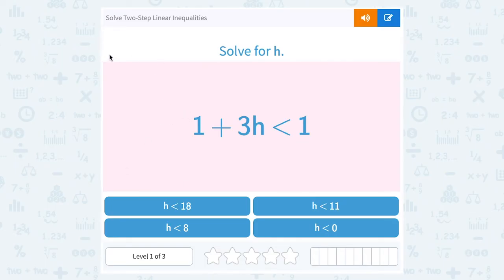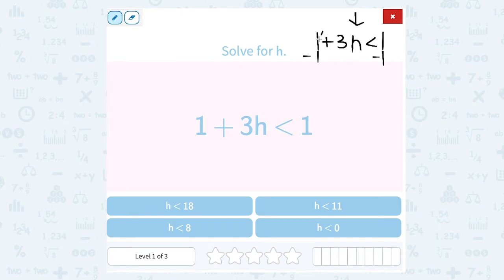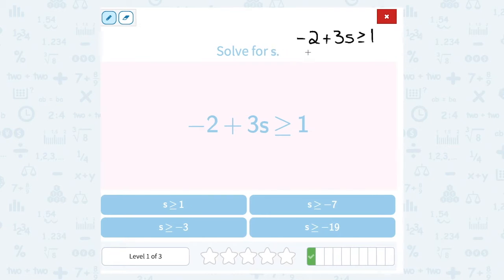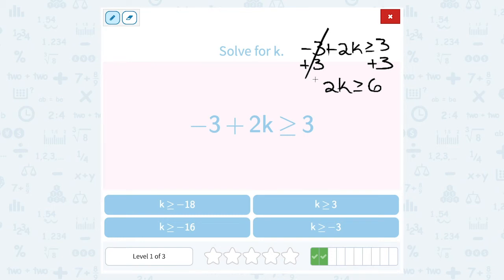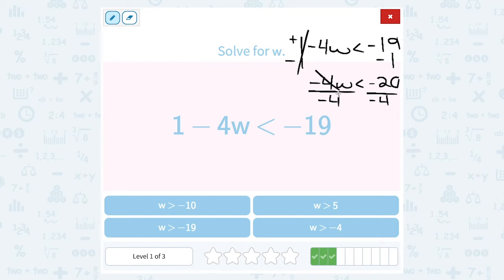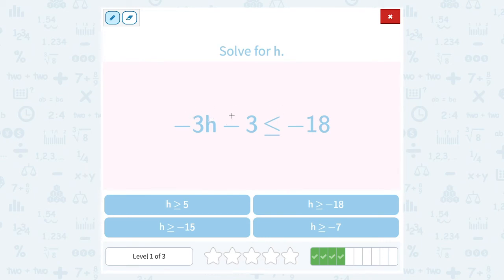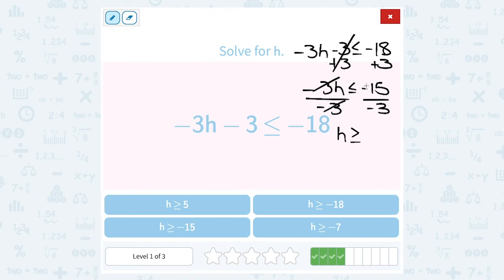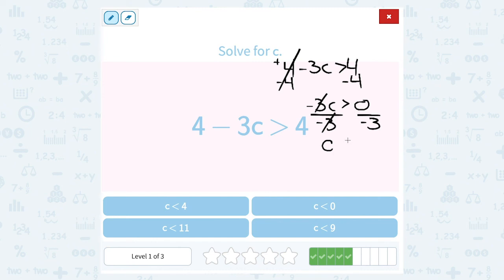7.157 Solve Two-Step Linear Inequalities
Solve Two-Step Linear Inequalities
Simplify and solve two step linear inequalities.